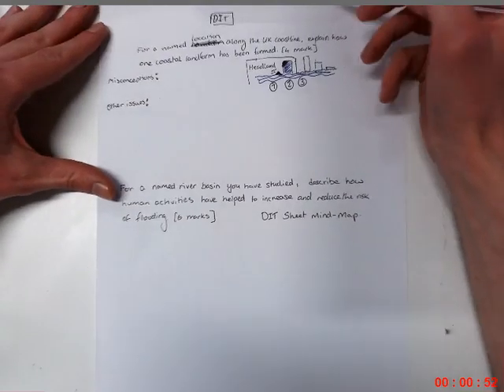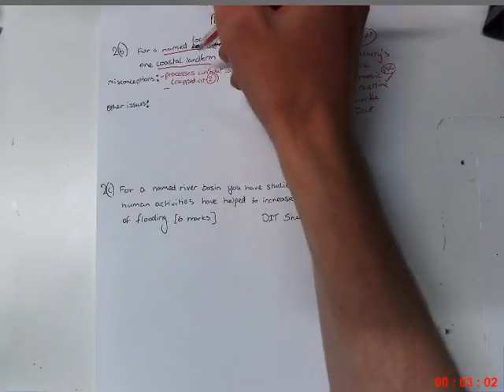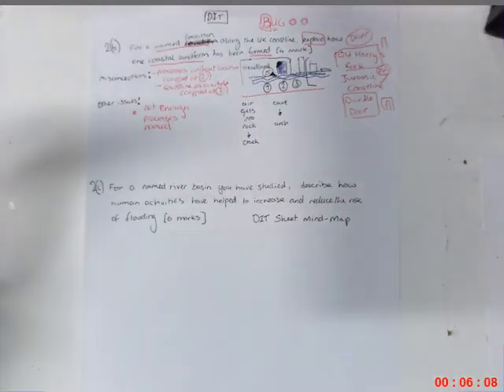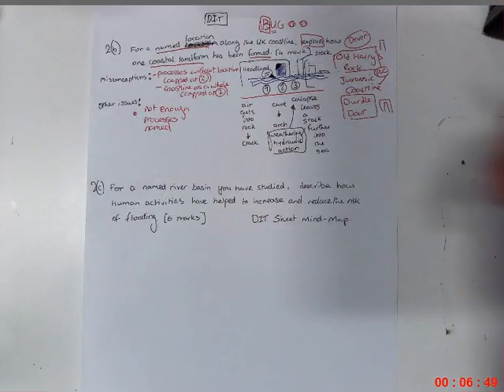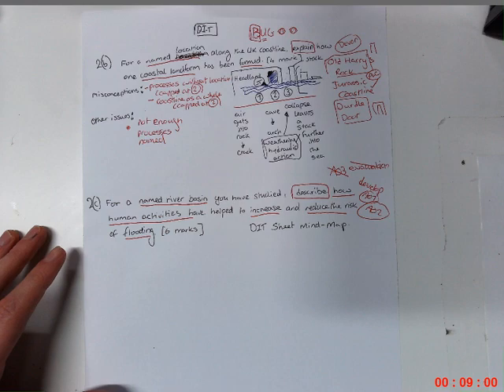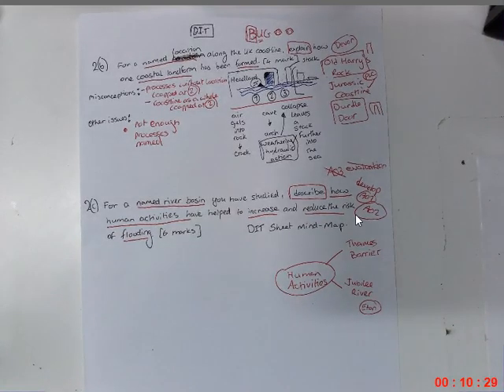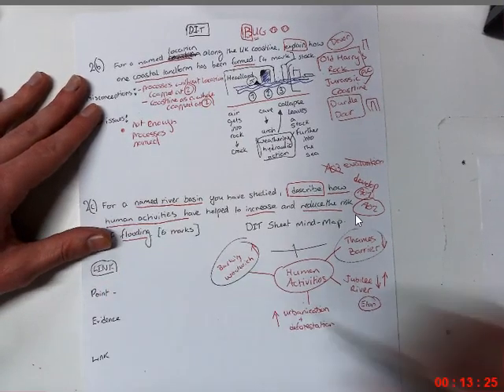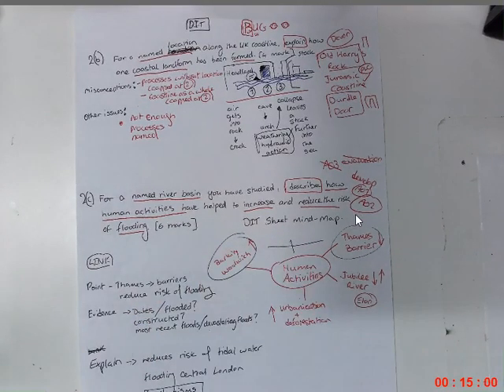Distinctive Landforms DIT Video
Sorry about the image of the migrant workers from Qatar popping up, that was a lesson I should have closed down before starting the recording.